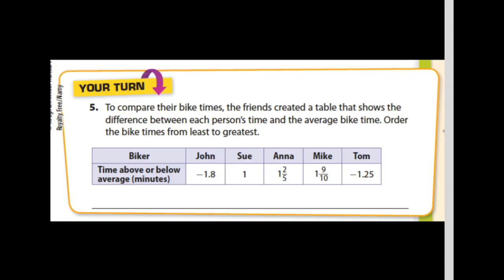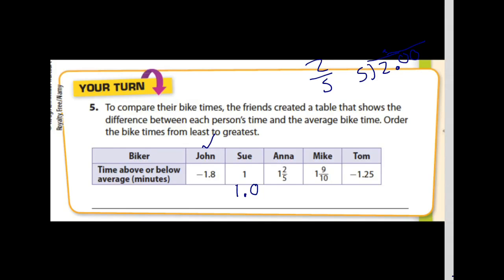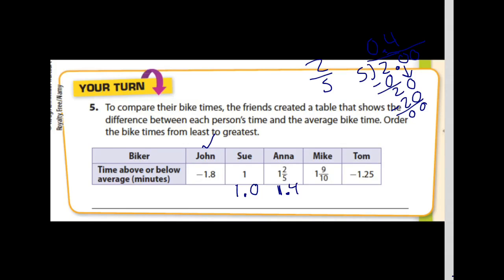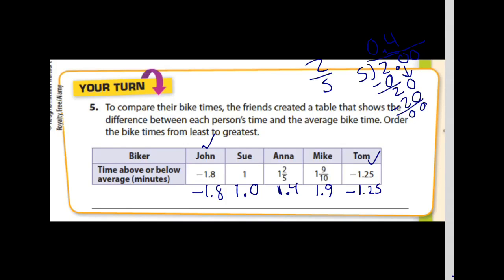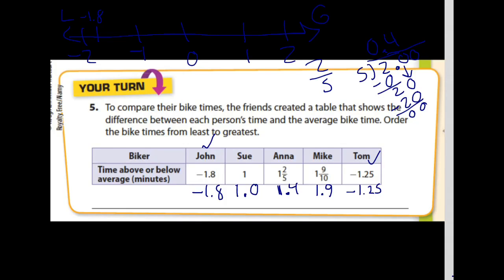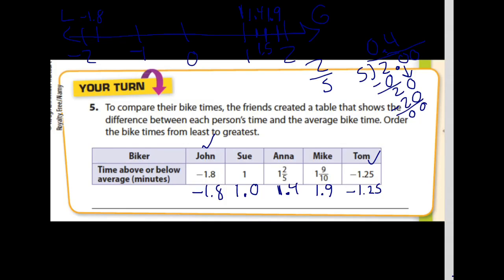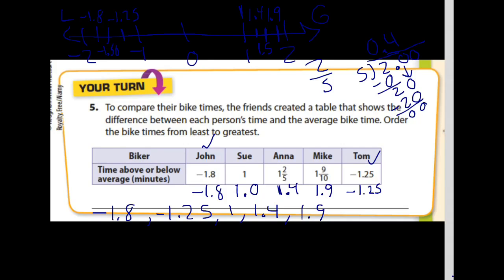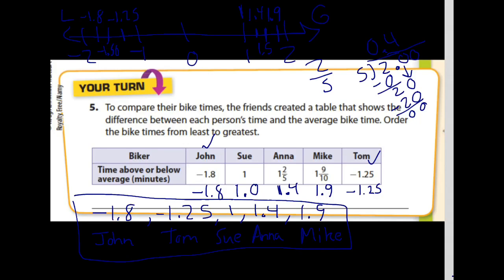Comparing And Ordering Rational Numbers # 5